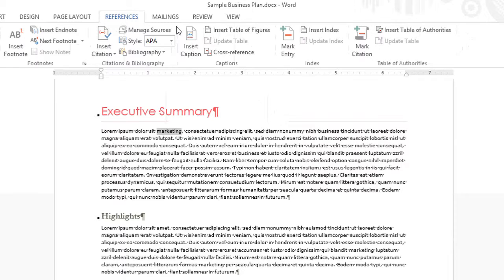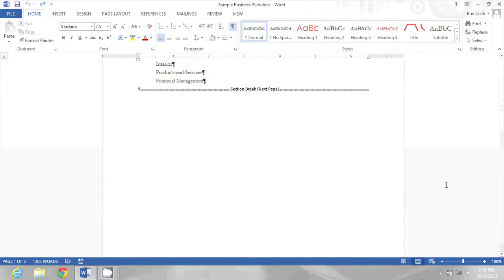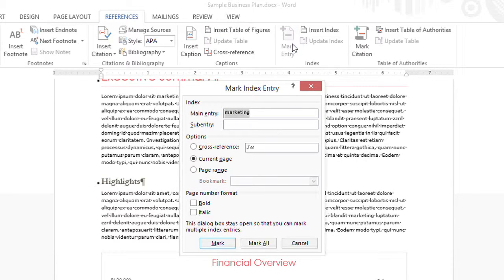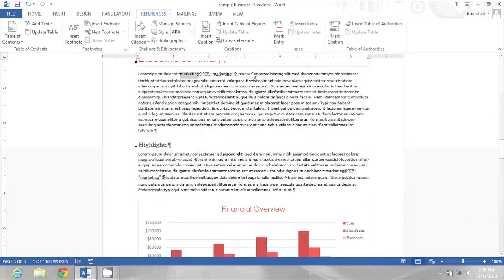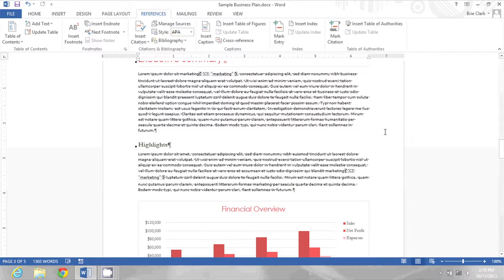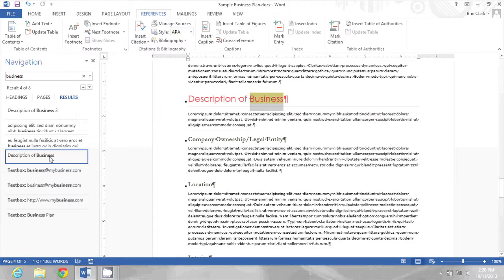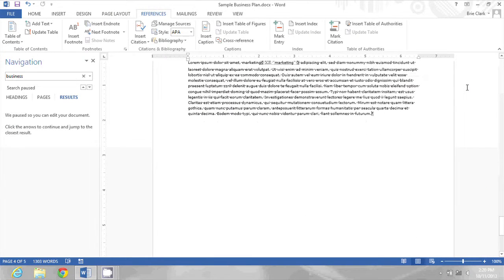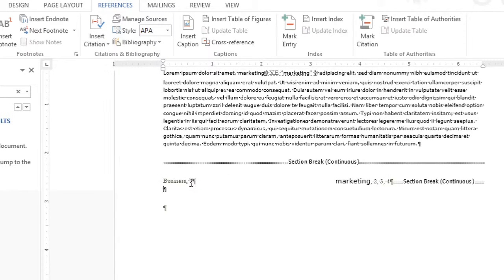How to Do Indexing in Microsoft Word Documents : Microsoft Office Lessons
Indexing in Microsoft Word documents is a great way to make certain pieces of information a lot easier to find. Do indexing in Microsoft Word documents with help from a computer expert in this free video clip.